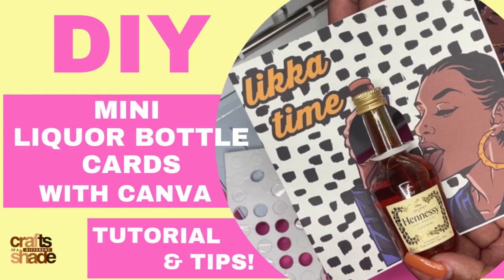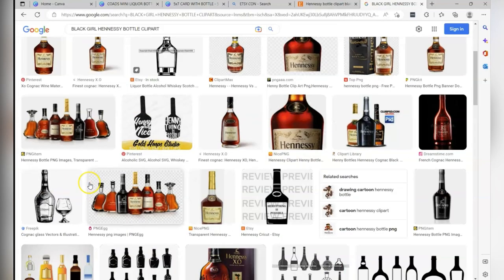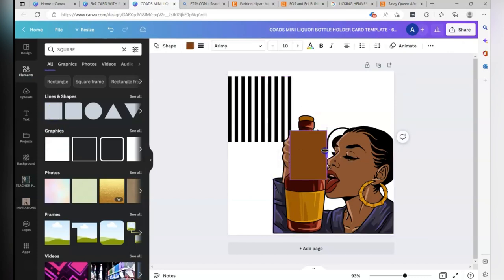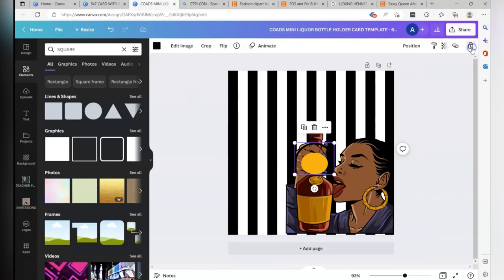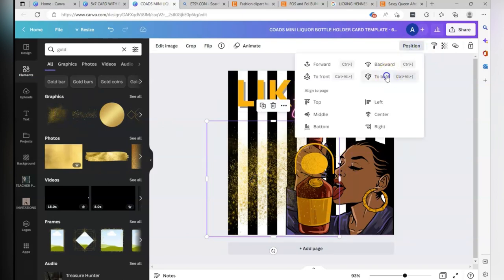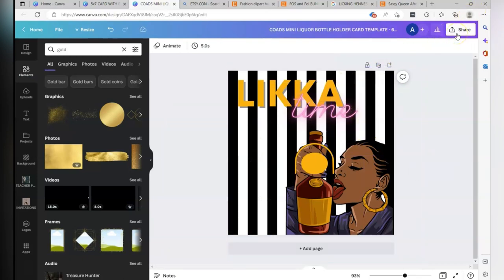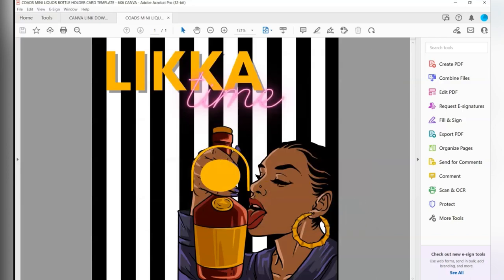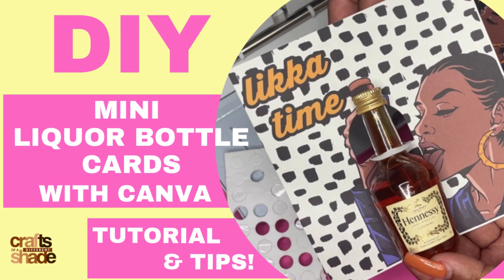MINI LIQUOR BOTTLE HOLDER GREETING CARDS - CANVA DESIGN TUTORIAL VIDEO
MINI LIQUOR BOTTLE HOLDER GREETING CARDS TEMPLATE AND CANVA DESIGN ASSEMBLY VIDEO – Great for any holiday! Let's design a greeting card in Canva! Template available below.

See how to use the mini liquor bottle holder greeting card template from my shop in Canva and create your own cards! I used the template and created a mini Hennessy bottle design plus more. I also go over using the template in Cricut with Print and Cut.

SUPPLIES:
Template (Canva, Photoshop, Publisher and SVG)
Amazon Supply List
Metallic cardstock

Use your creativity and make it your own. Once you make something be sure to tag me on IG, TikTok, or FB.

Facebook.com/craftsofadifferentshade
Tiktok.com/@craftsofadifferentshade
Instagram.com/craftsofadifferentshade